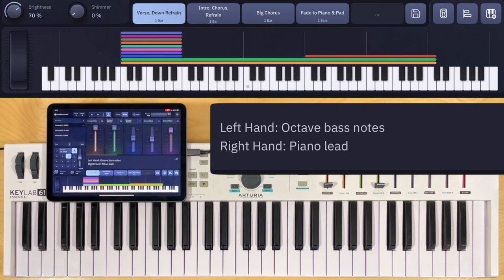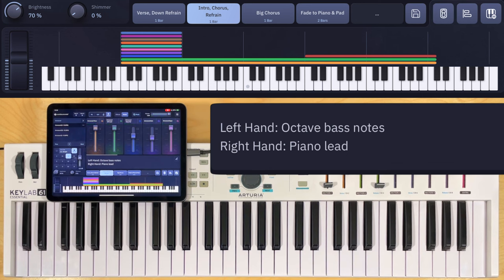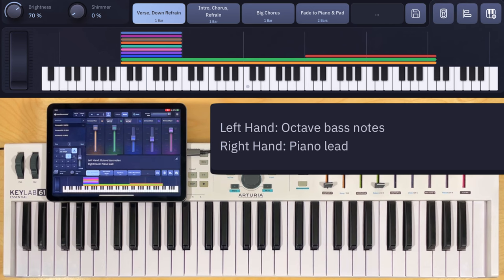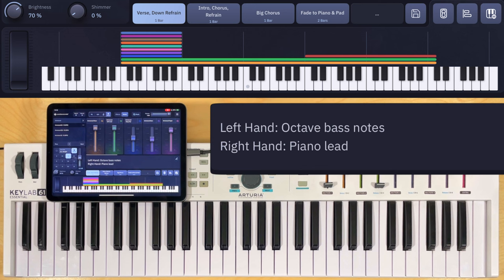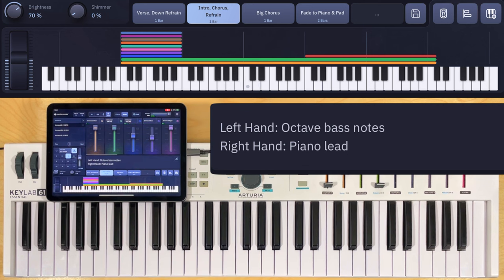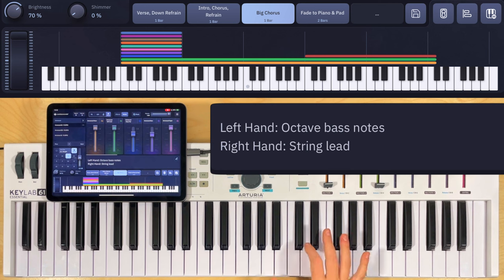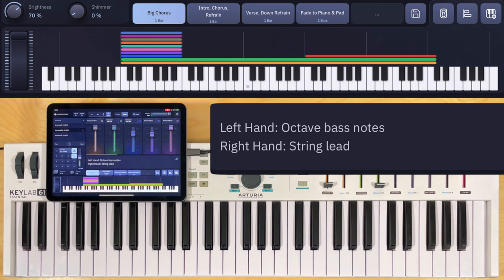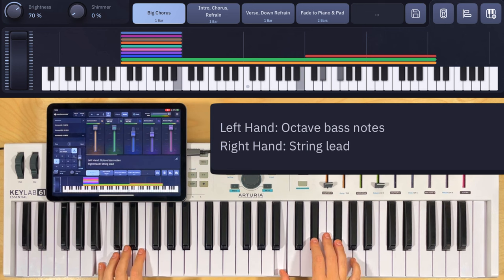Emmanuel - Norman Hutchins Piano Tutorial - Sunday Keys Song Specific Patch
This piano tutorial for Emmanuel teaches how to use our Song Specific Patch in the Sunday Keys App to play this song live from the piano at church, even as the only keys or synth player. All the worship piano, pad, and synth sounds you hear in this video are directly from the Song Specific Patch and all included!

Song Specific Patches work best in the Sunday Keys App for iPad and Mac

Some Song Specific Patches are also available in MainStage and Ableton Live format.

CHAPTERS:
0:00 Setup
2:49 Intro
6:41 Verse
14:51 Chorus